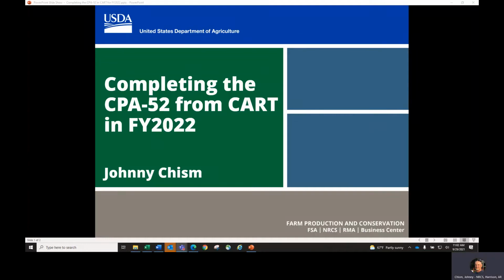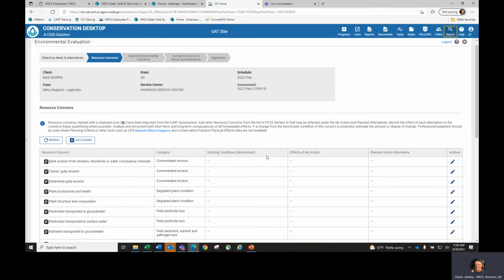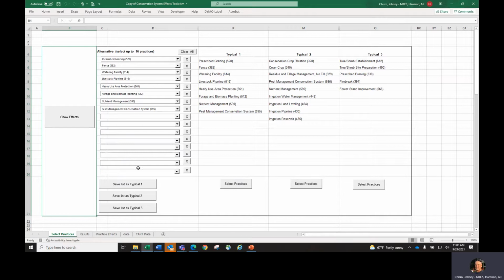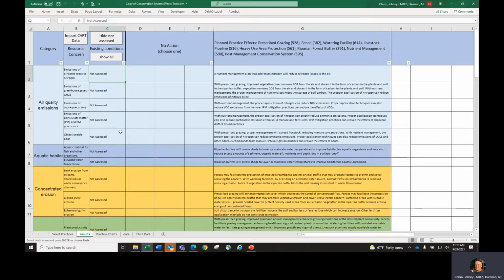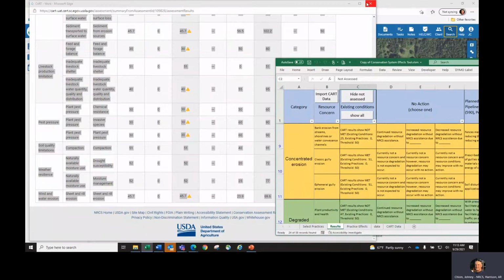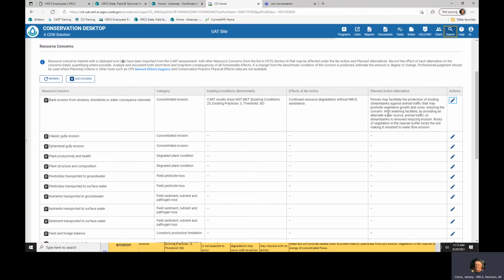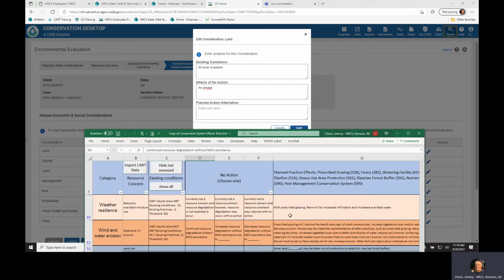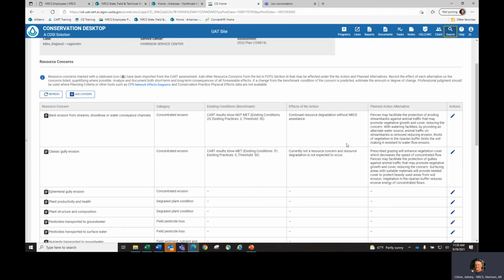Completing the CPA 52 from CART in FY2022